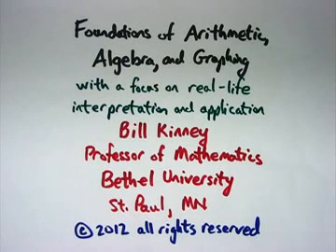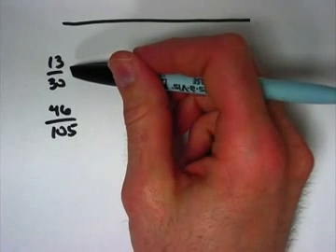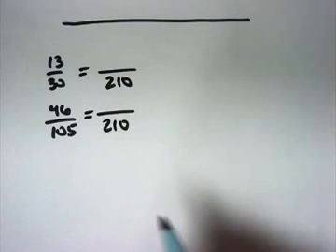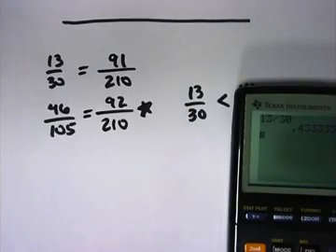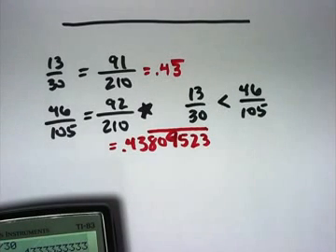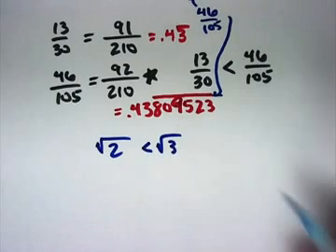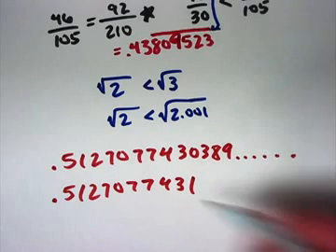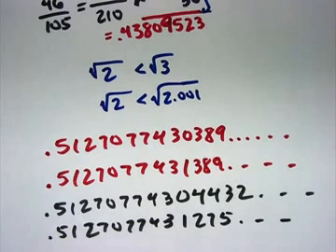Greater Than & Less Than: Comparing Rationals & Irrationals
Spectrum Math Workbook The Real Number Field. Closure under addition and multiplication, plus other properties, are satisfied.

Foundations of Arithmetic, Algebra, and Graphing, Part 31. Decimals, Real Numbers, and Percentages, Part 10 (with calculators). (0:00) Introduction. (0:09) One more video about decimals, real numbers, and percentages. (0:36) Comparing numbers on a number line (greater than vs. less than). (0:55) Rational number example:  compare 13/30 and 46/105 by finding a common denominator (use the least common multiple). Use a calculator as well.(5:41) Draw on a number line. (6:43) Compare (irrational) square roots. (7:13) Compare "random" (but close) irrational numbers in decimal form. (8:50) Describe a number between two different irrationals.